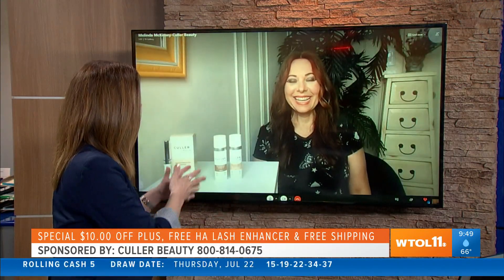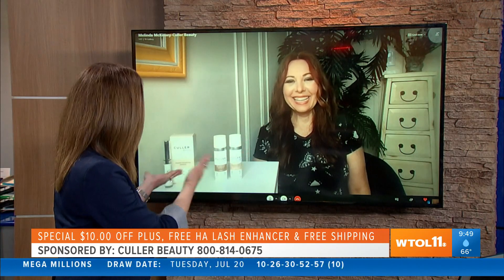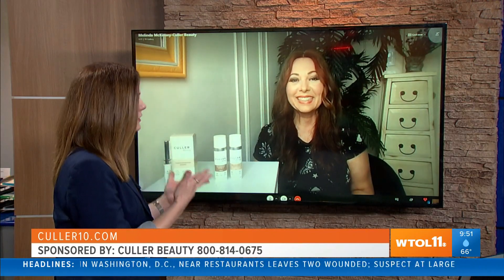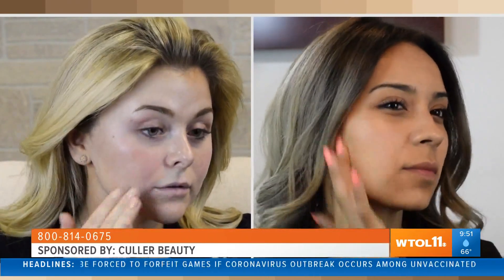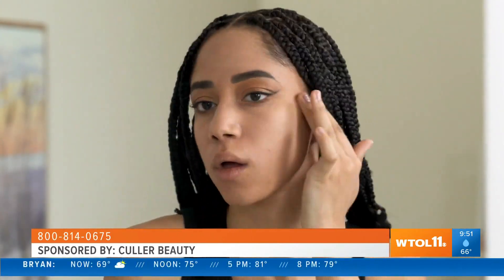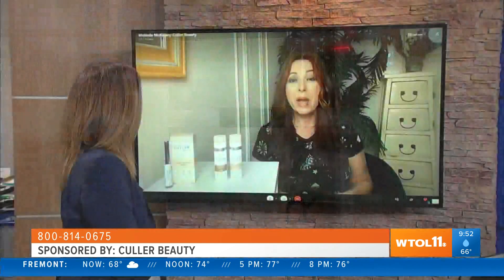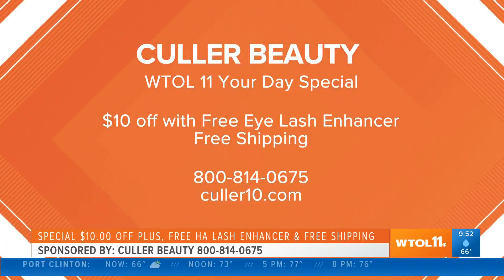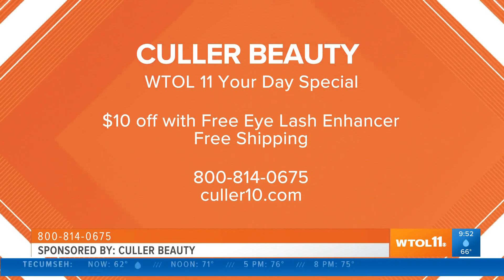Culler Beauty can help you find your perfect foundation match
Struggling to find the perfect foundation match for your skin? Look no further than Culler Beauty!